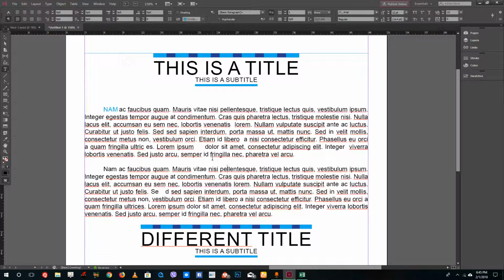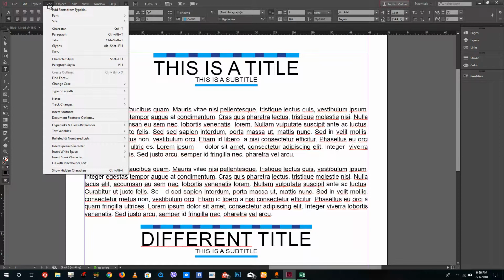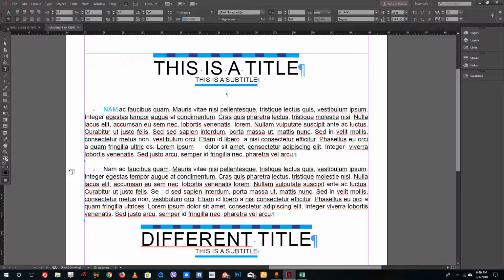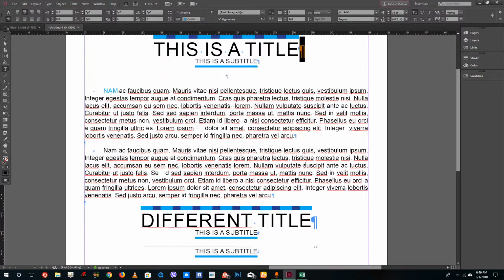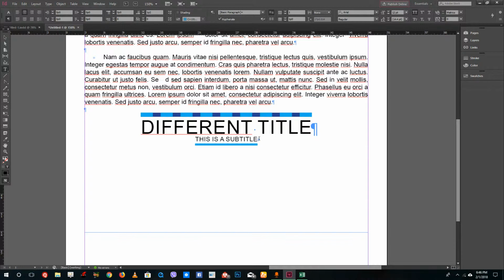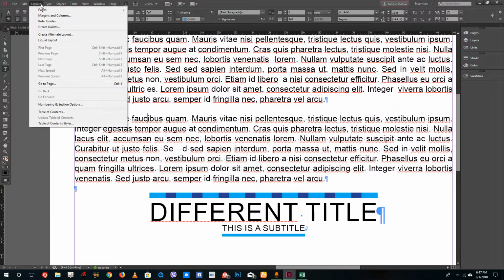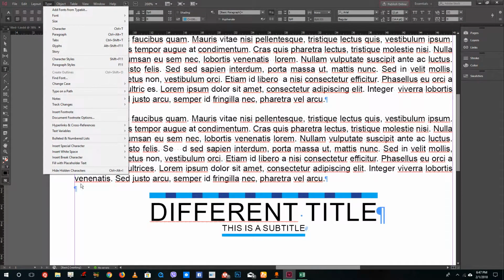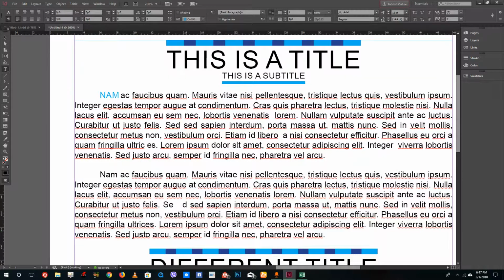InDesign Tutorial - Lesson 38 - Show Hidden Characters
In this tutorial we will be discussing on Show Hidden Characters inside of InDesign.